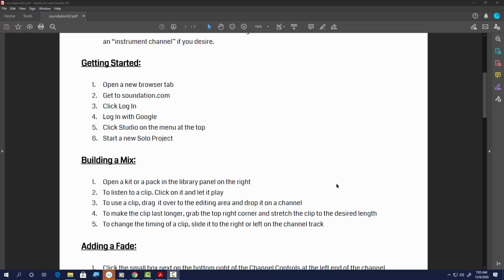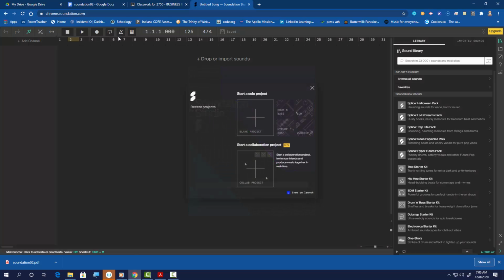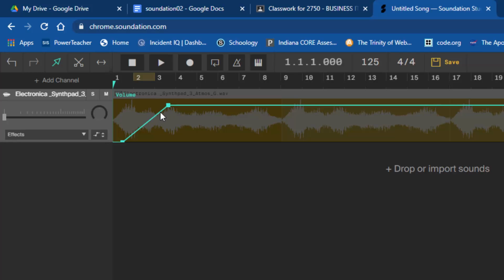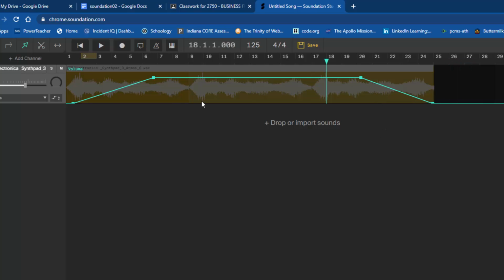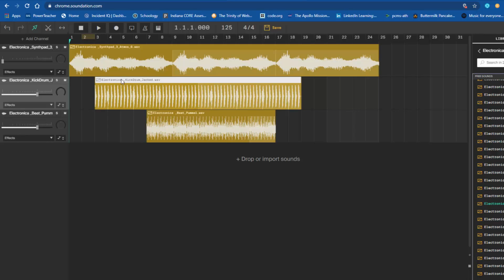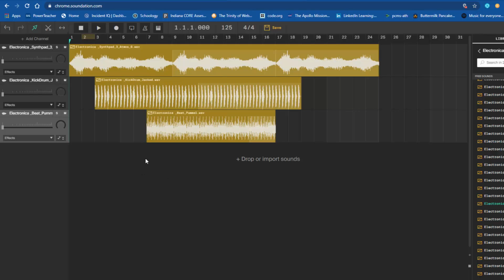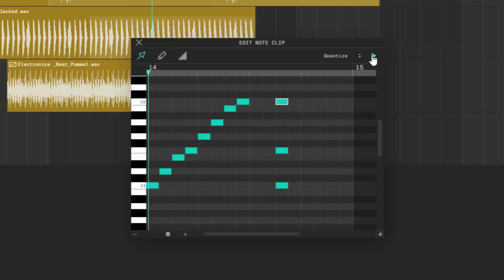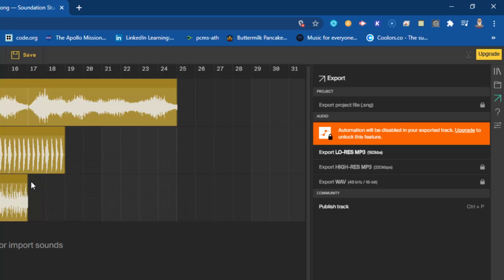Business IT: Soundation Mix 2